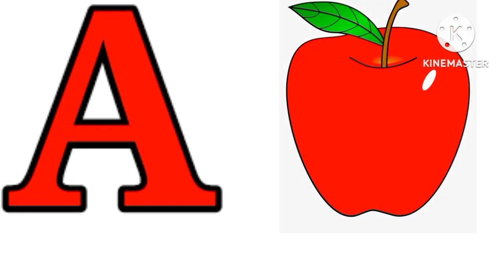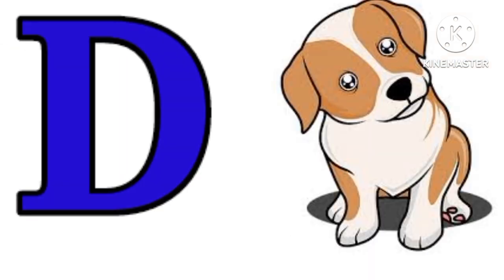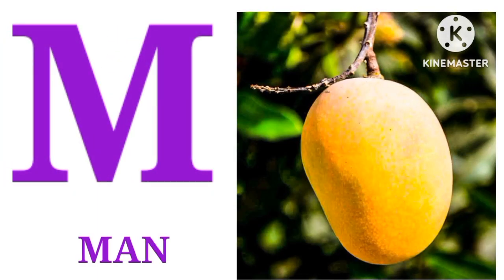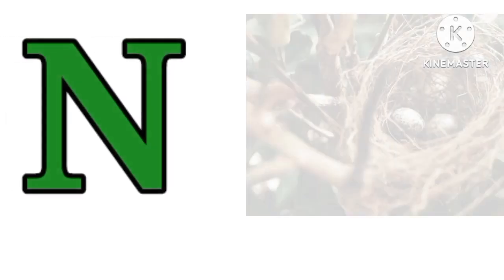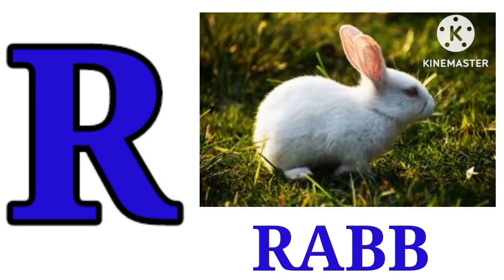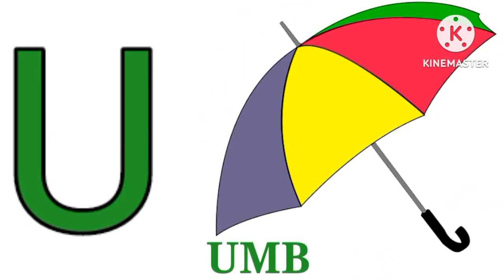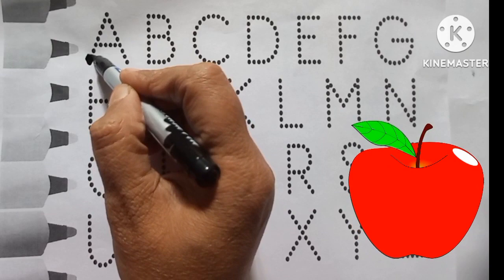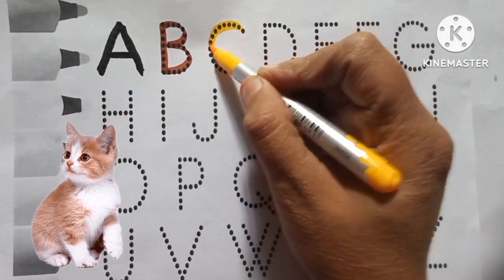ABC SONG ABC LEARNING KIDS ALPHABETS A FOR APPLE 🍎 B FOR BALL⚽️ 123 LEARNING KIDS COUNTING NUMBERS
Kids alphabets
Kids poem
Kids alphabets songs
ABC SONG
Learn ABC alphabets
Counting number
Kids videos
Kids online classes